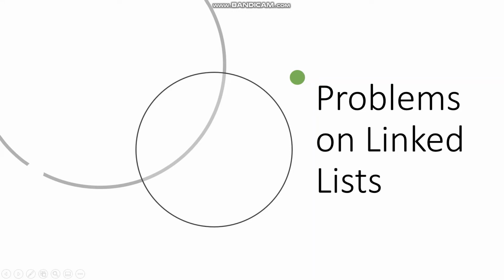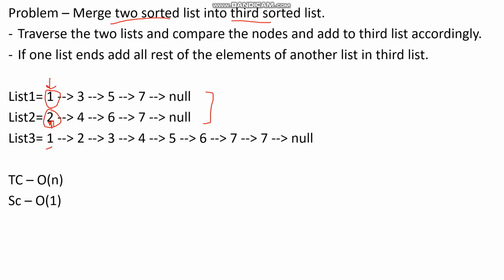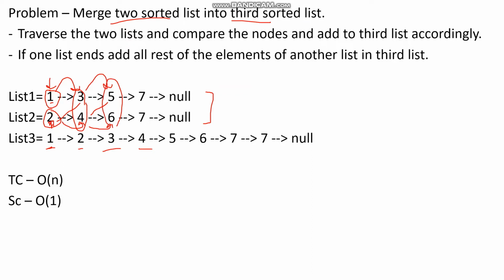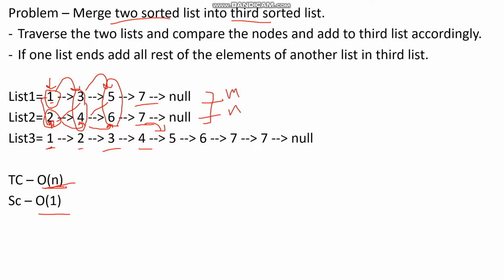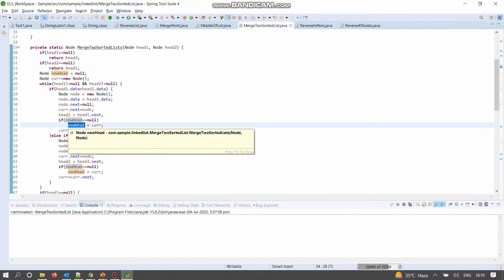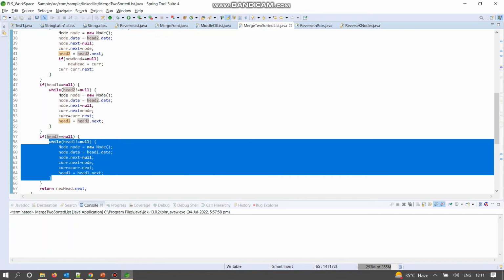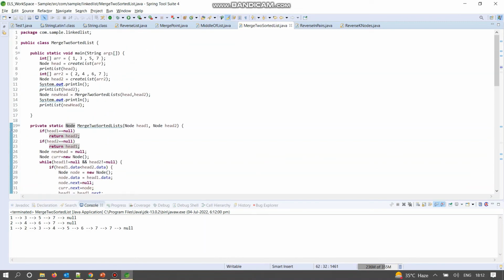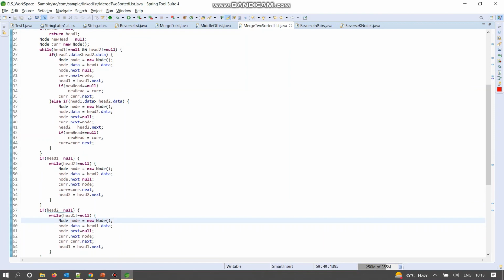LinkedList - 7 | Merge two sorted list into third sorted list | DSACourse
In this video we are discussing merging of two lists into third sorted list.